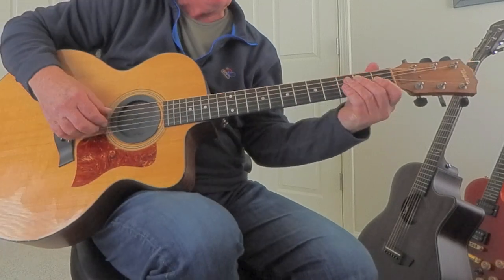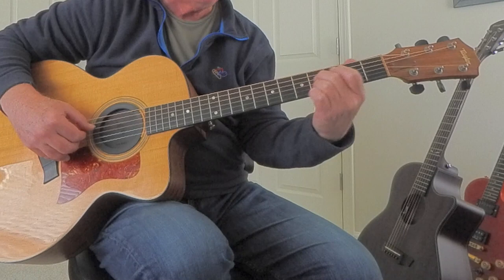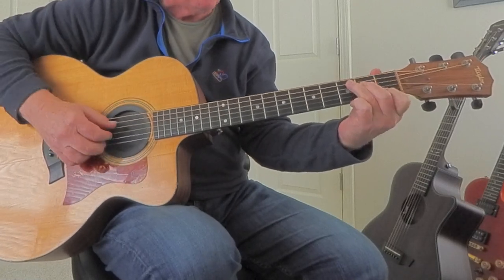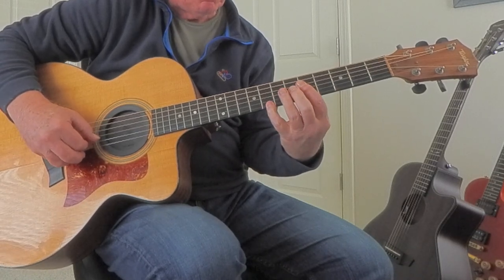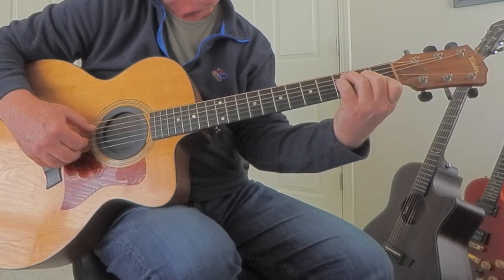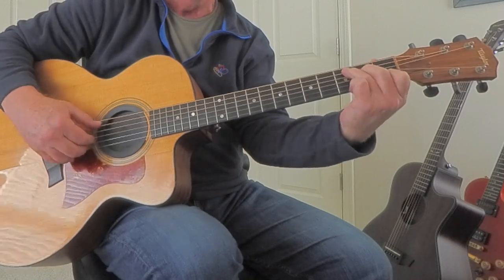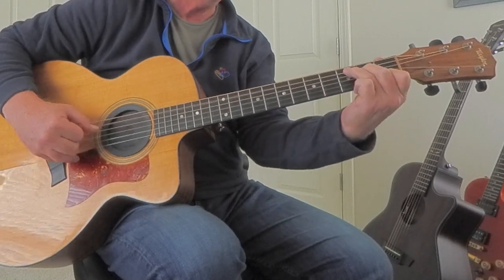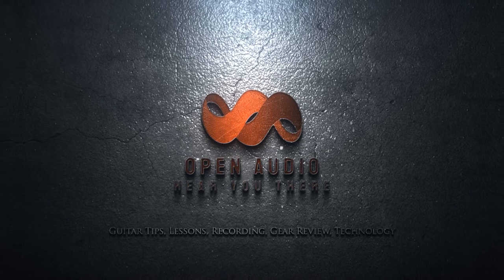Open Audio - Daily Guitar Tips - and More!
Beginner/Intermediate - How to add some color and addt'l movement to some basic, open and 'short barred' chords using C - F - G.  We'll cover various positions, triads and suspended tips.